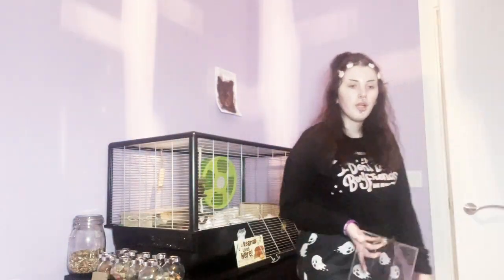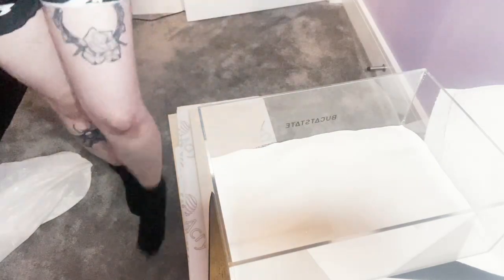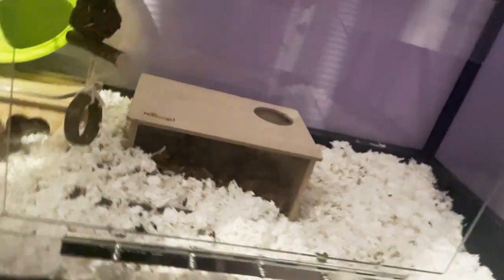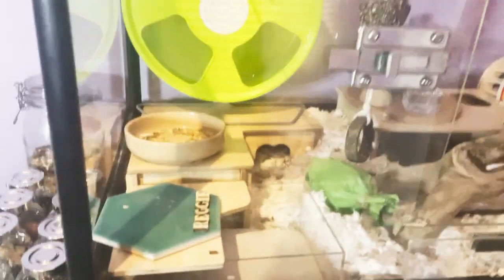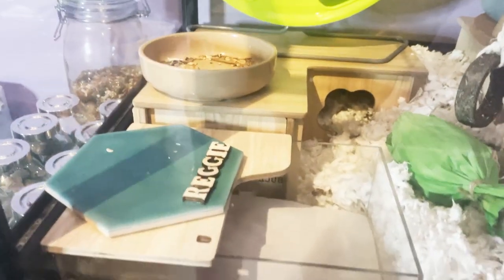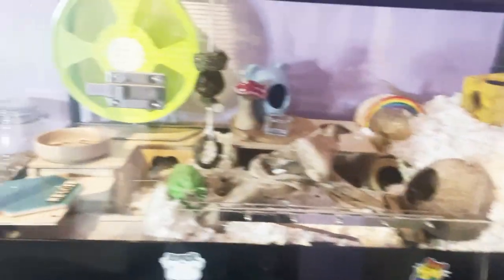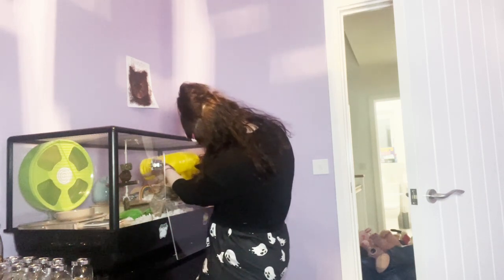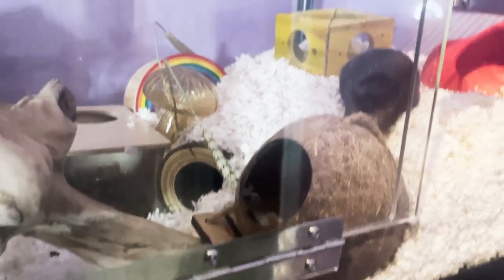Upgrading Reggie's Cage || Evelyn's Critters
Dont forget to thumbs up and subscribble